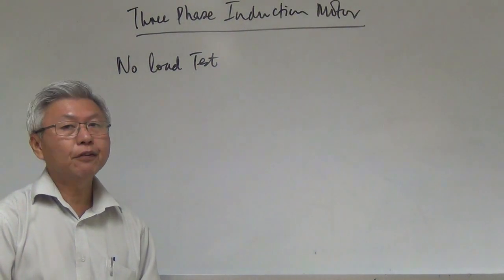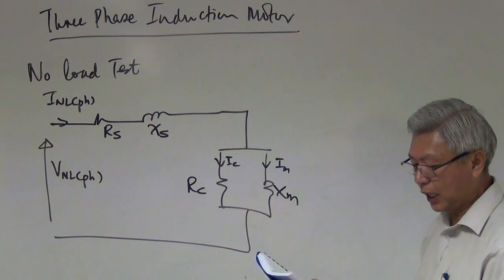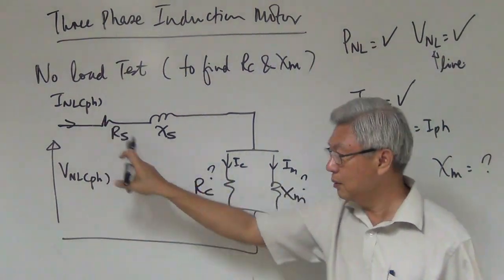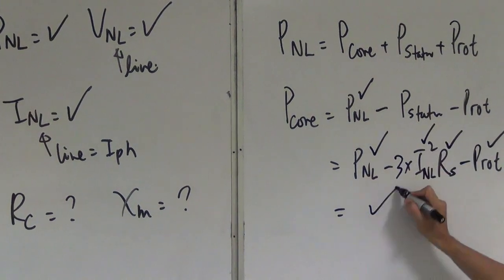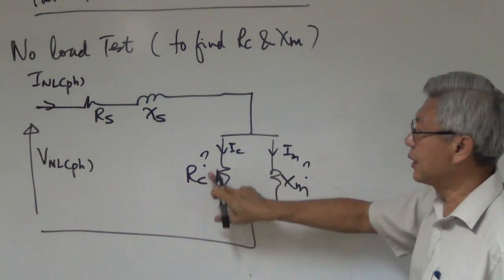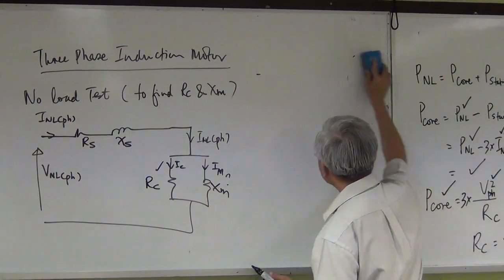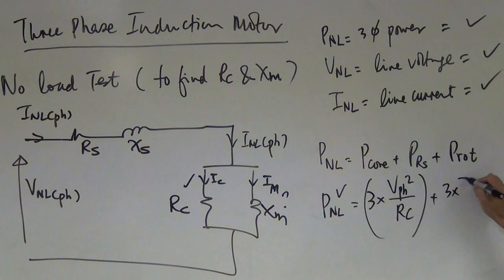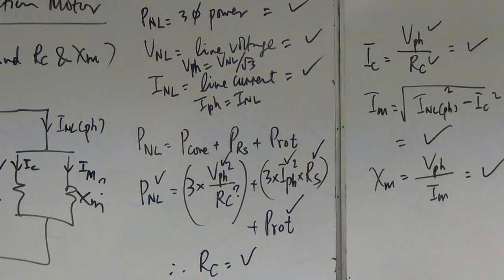Induction Motor No Load Test